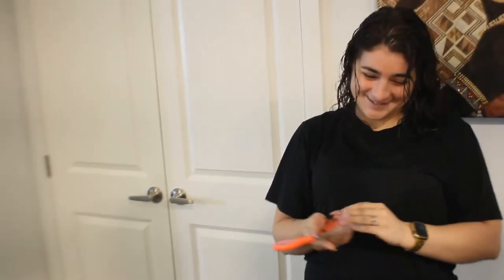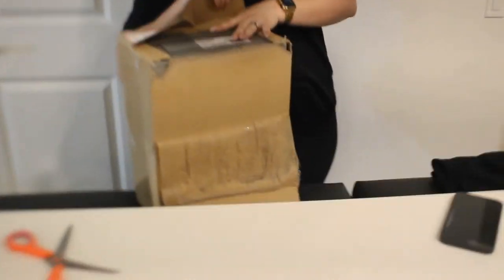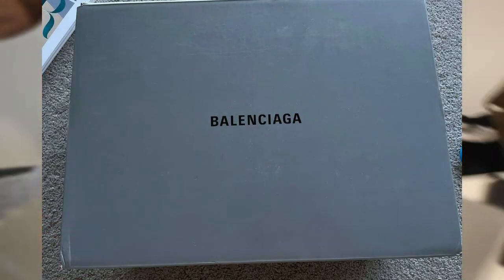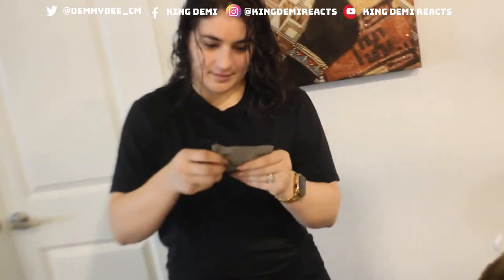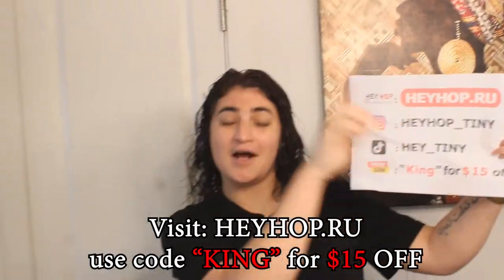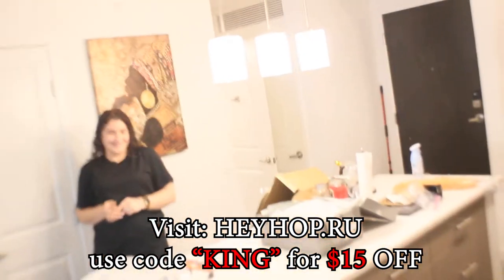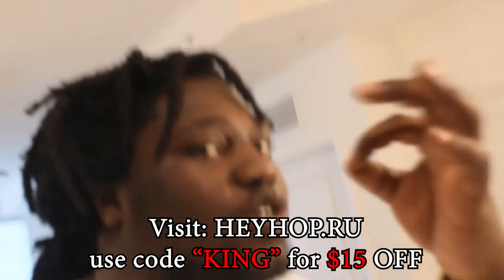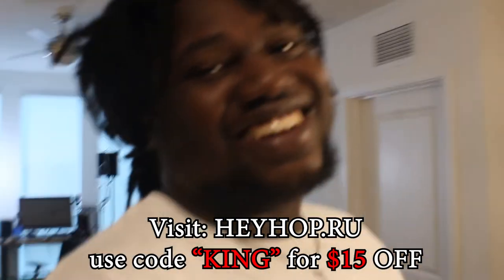BALENCIAGA TRACK SNEAKERS ‘Triple Black’ from HeyHop.ru UNBOXING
Twitch.tv/kingdemireacts